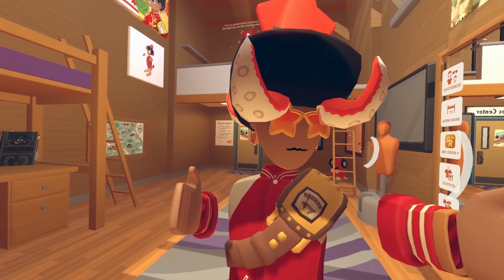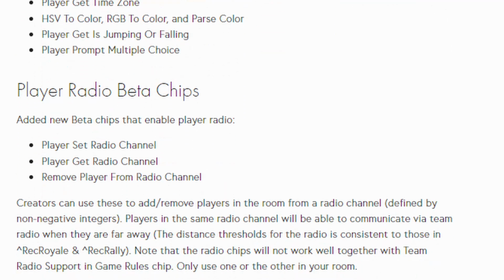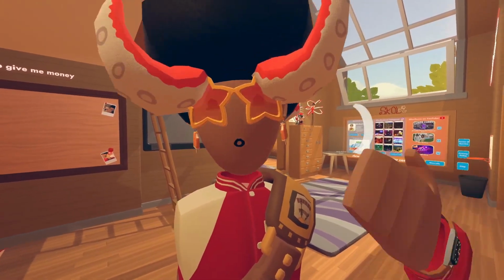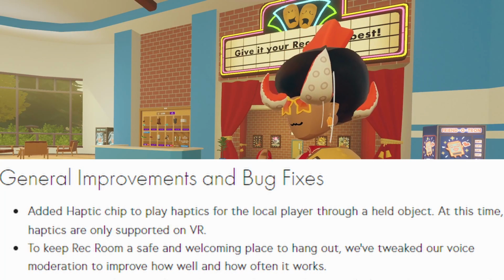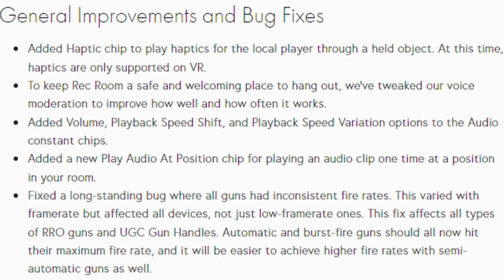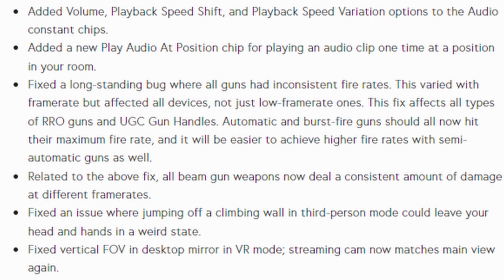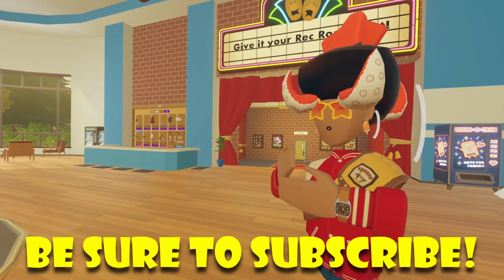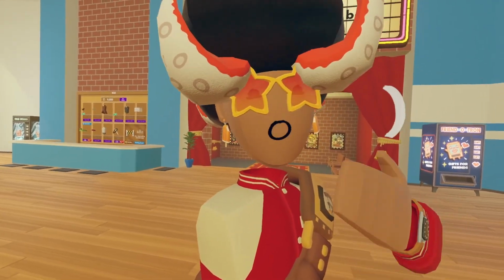Voice Moderation Update & Rec Rooms Mask Glitch Is Patched! | Rec Room Update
WE ROCKIN WITH THIS UPDATE? LMK WHAT YOUR THINKIN!
So whats your favorite part of this update? any new features or bug fixes? LMK!
AS ALWAYS THANKS FOR WATCHIN!